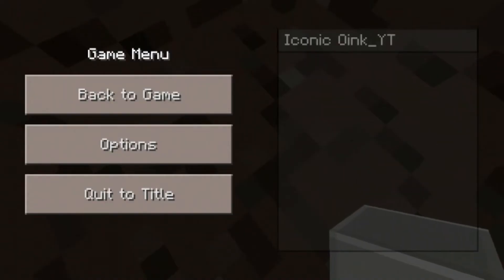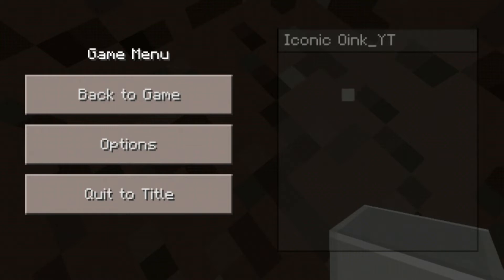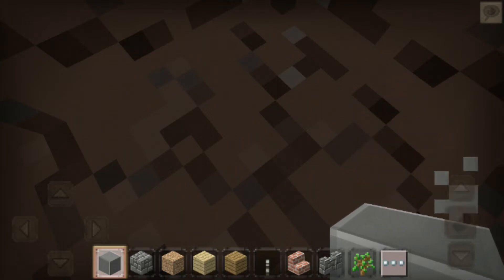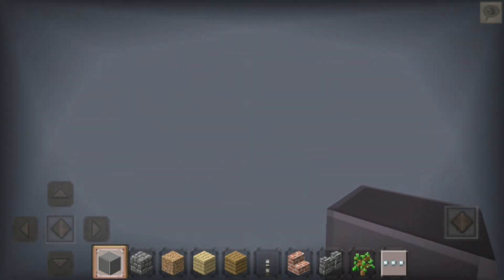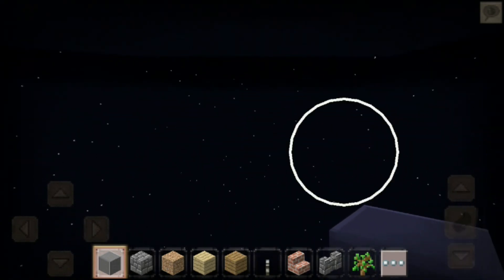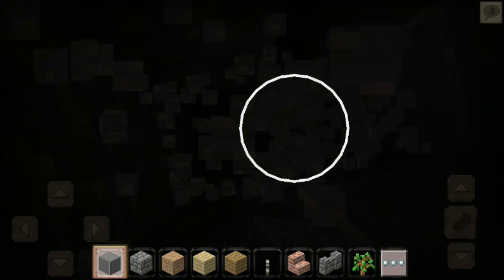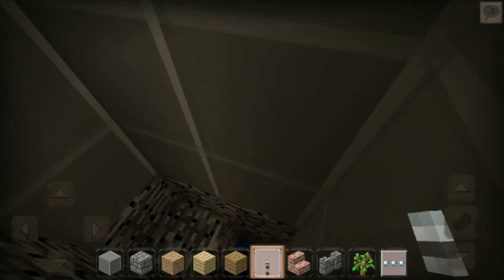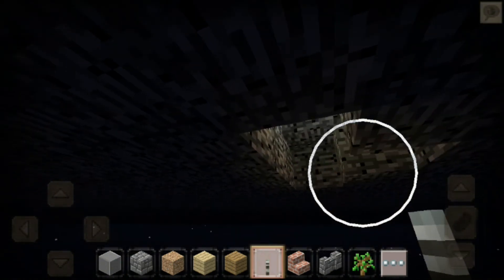MASTERCRAFT - WHAT IS UNDER THE BEDROCK!!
hello guys, iconic oink here, in this video i stumbled upon something incredible while digging around in mastercraft, i was in some kind of alternate dimension. hope you enjoy the video, take care and peace out.